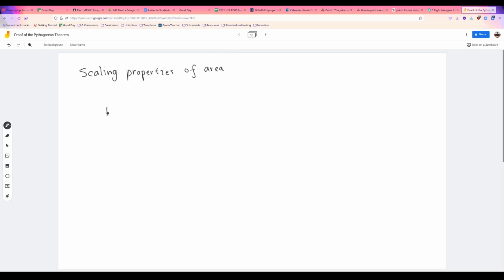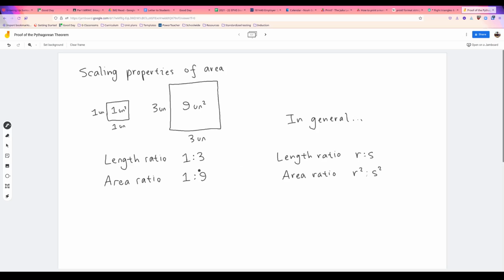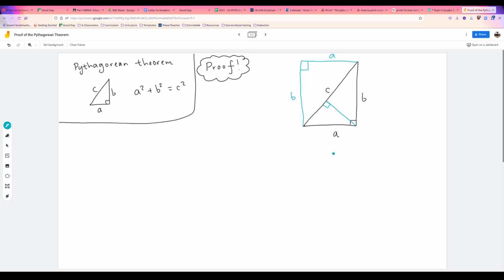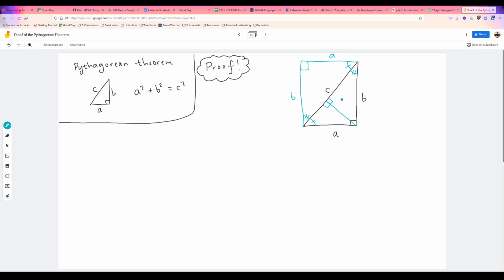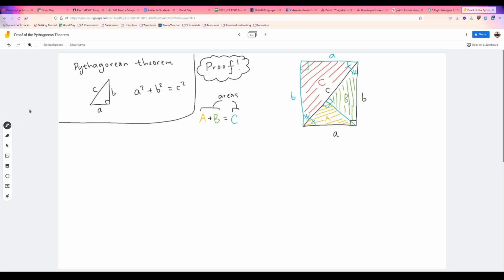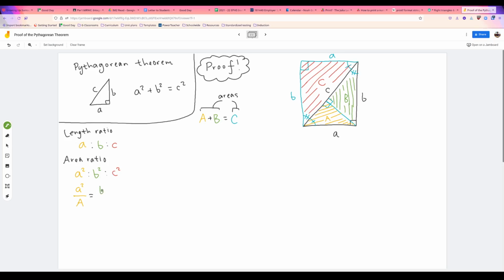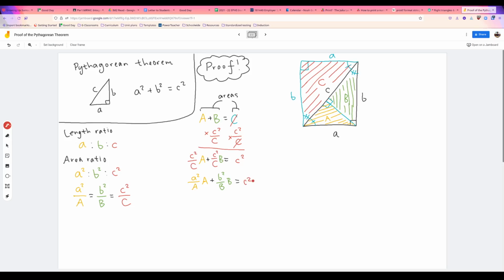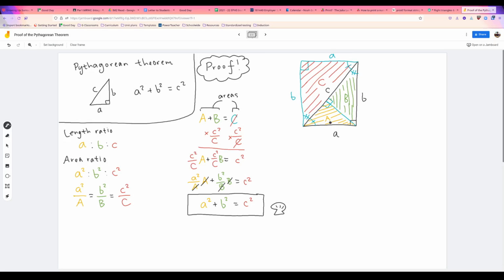Proof of the Pythagorean Theorem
We prove the Pythagorean Theorem using similarity and the scaling properties of area.